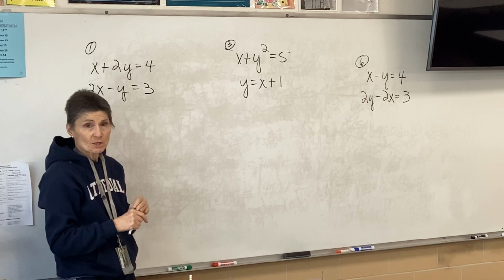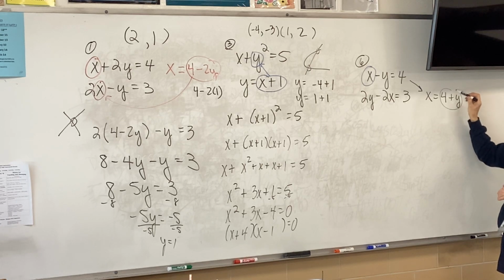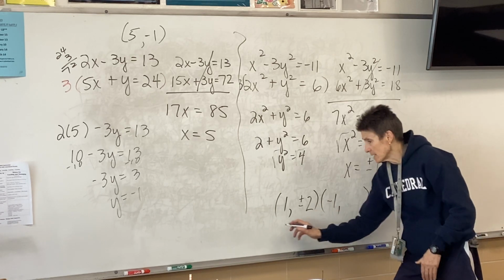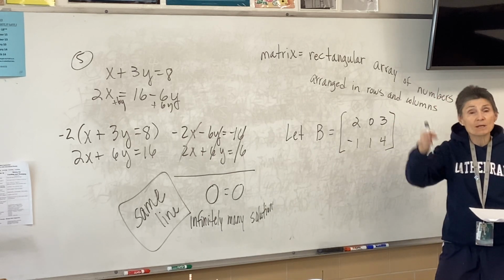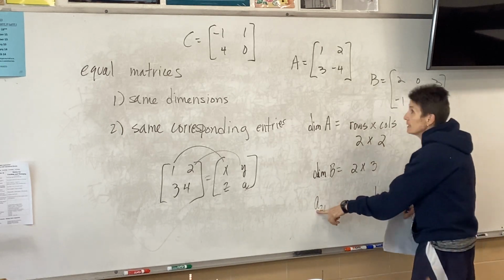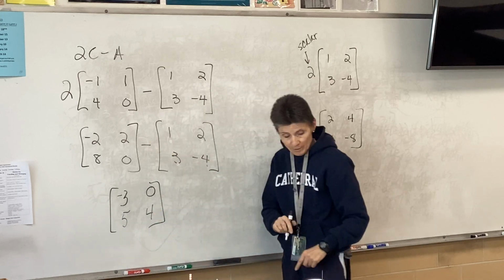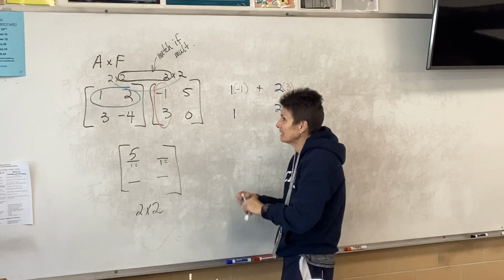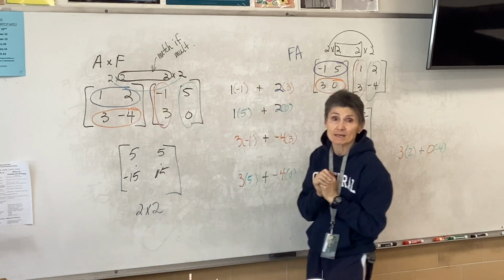Precal C Notes 7.1, Notes 7.2 #1-2b